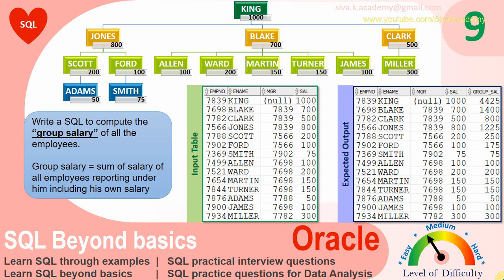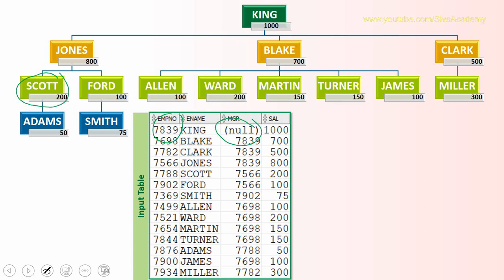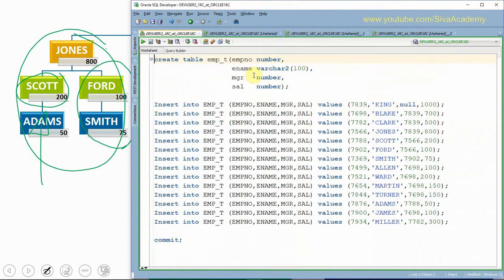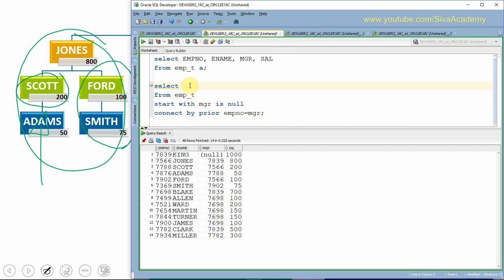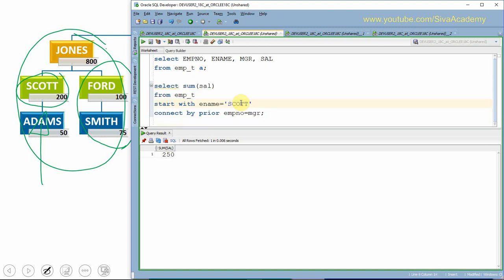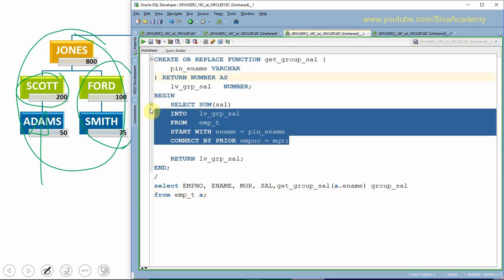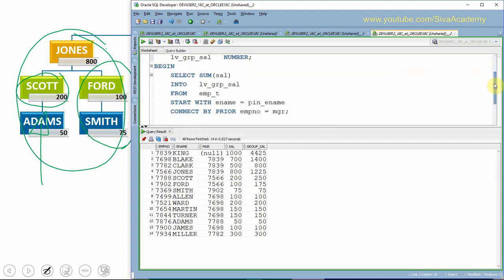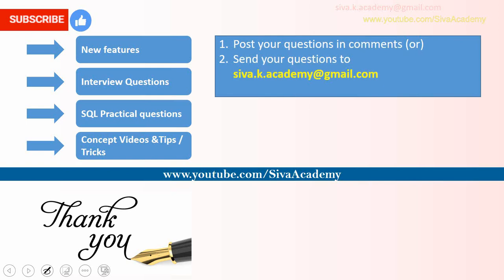Oracle SQL Practical question with answer calculate the group salary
SQL Practical Interview question
Oracle sql practice exercise with solution
SQL questions for data analysis
SQL scenario based interview questions